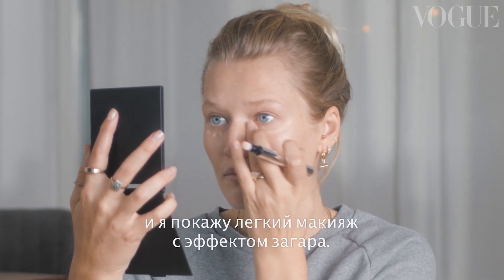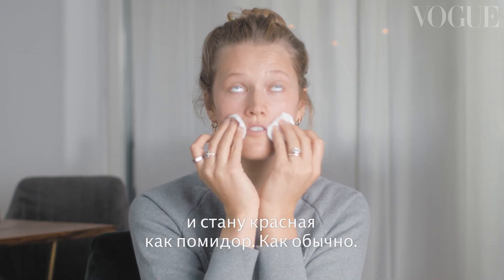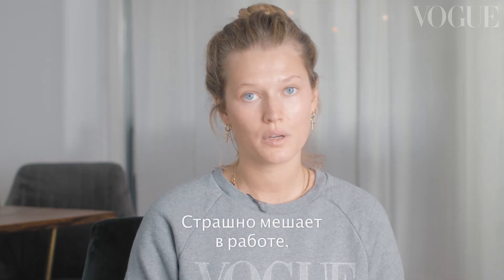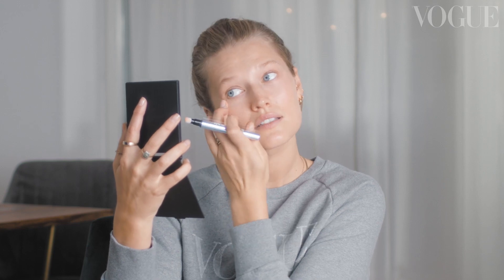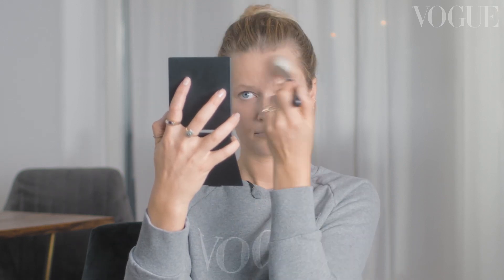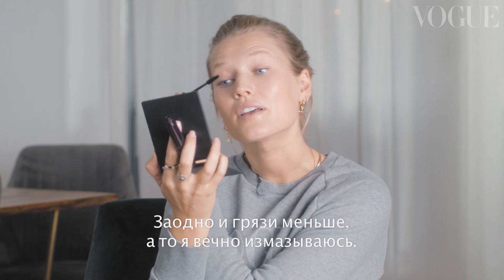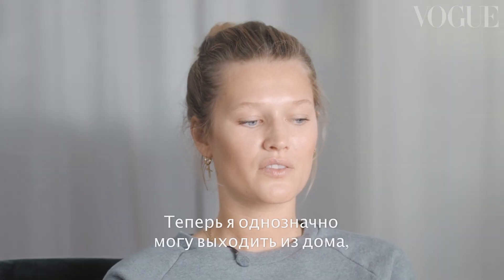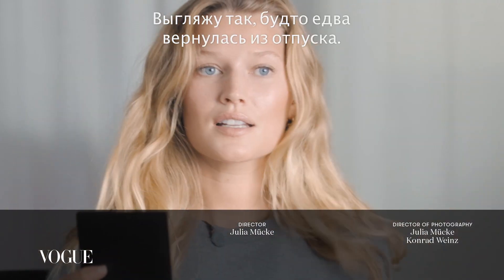Макияж с эффектом загара от Тони Гаррн | Vogue Россия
На канале Vogue Russia могут содержаться упоминания и ссылки на Facebook и Instagram, ресурсы принадлежащие компании Meta, деятельность которой запрещена в РФ. При этом, вся информация и ссылки на Facebook и Instagram размещены до запрета деятельности Meta на территории России. На канале Vogue Russia отсутствуют запрещенные в связи с их содержанием материалы и/или ссылки на такие материалы. Немецкая модель Тони Гаррн показывает, как создать легкий нежный летний макияж. Среди важных инструментов в арсенале модели — щипцы для завивки ресниц, бронзер для контуринга и помада нюдового оттенка. Смотрите новое видео Vogue Россия, чтобы узнать, как сделать идеальный сияющий образ.